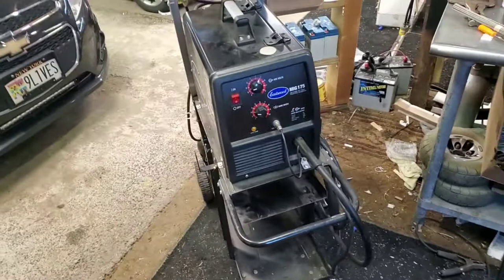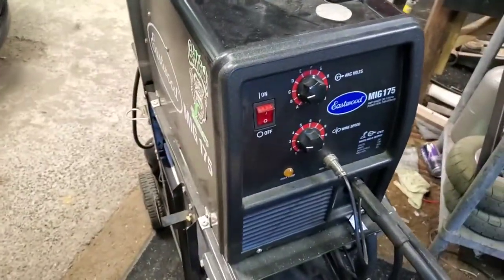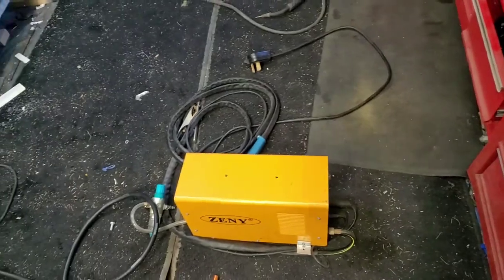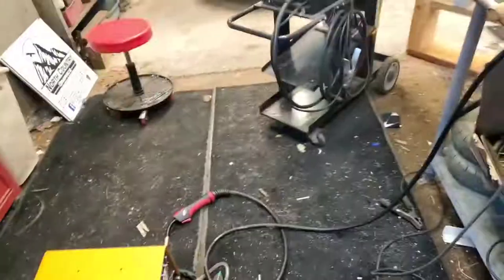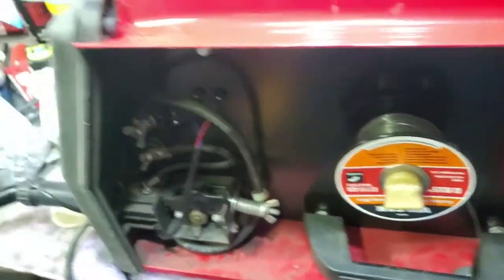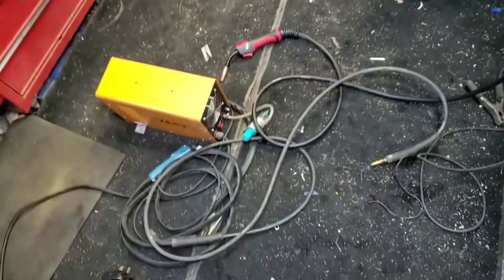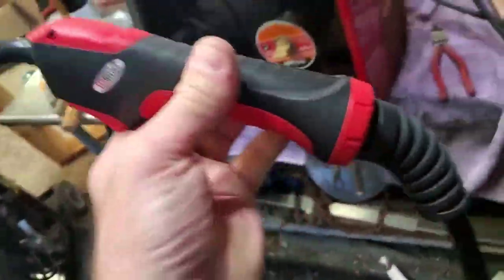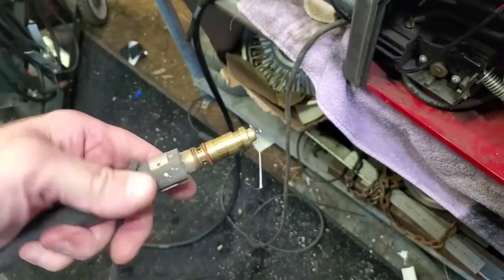How to change your MIG welder gun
Yes it is so simple to change.

YESWELDER MIG Welding Gun Torch...